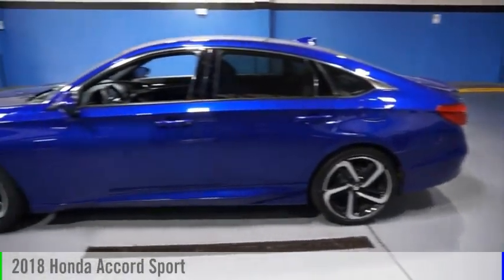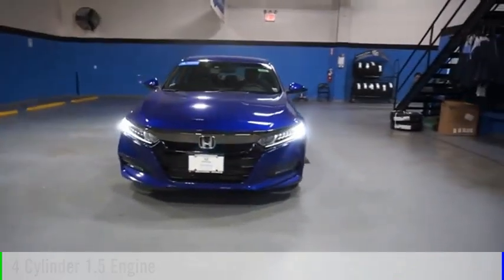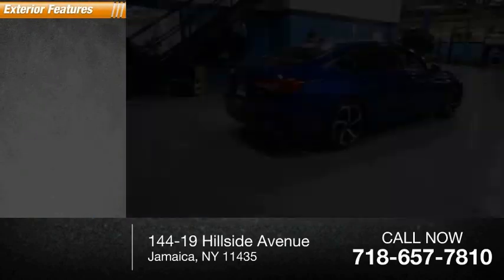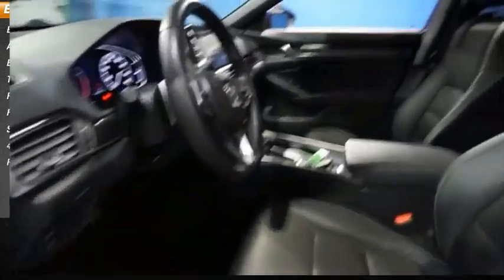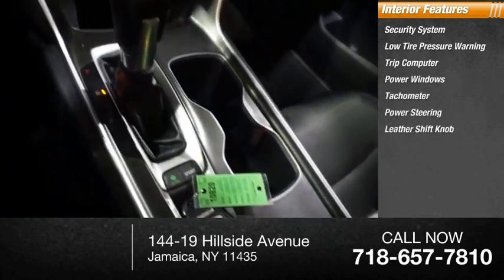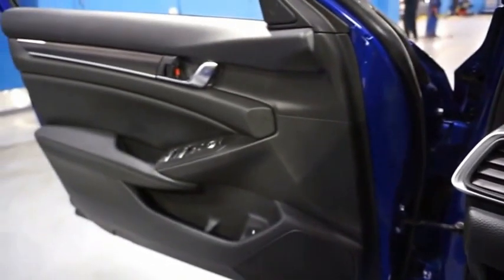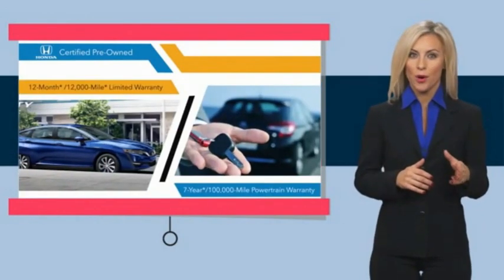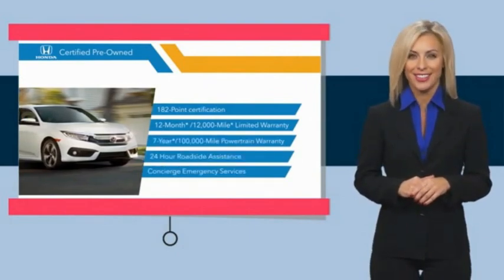2018 Honda Accord Jamaica NY U2510820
2018 Honda Accord Sport

Hillside Honda
144-19 Hillside Avenue

Recent Arrival! NO HIDDEN DEALER FEES, NO FINANCING REQUIREMENTS, Hillside Honda To Go means you pay EXACTLY what you see! *HondaTrue Factory Certified with Warranty* Spotless! Best Conditioned Vehicles in the Market! Our aggressive NO FEE, market based pricing takes all the headache out of shopping! Clean CARFAX. CARFAX One-Owner.Passed 182 Point Inspection, New Brakes, New Tires, Recent Oil Service, White Glove Detailed.***INTERNET SPECIAL - MUST PRESENT AD AT TIME OF SALE. EXCLUDES ALL PRIOR OFFERS*** All Honda Certified Pre-Owned vehicles include: . 182 Point Inspection . 84 Month/100,000-mile (whichever comes first) Powertrain Limited Warranty from the vehicle's original in-service date . 12 months/12,000 miles (whichever comes first) non-powertrain warranty from the original warranty expiration date or from the Honda Certified purchase date. Warranty Deductible : $0 . Trip interruption protection . Vehicle History Report . Warranty is transferable . Roadside Assistance with Honda Care purchase . XM Satellite Radio 3 trial months of service All efforts are made to ensure each vehicle displayed is IN STOCK as well as AVAILABLE. Hillside Honda is not responsible for typographical errors.Awards: * JD Power Automotive Performance, Execution and Layout (APEAL) Study * ALG Residual Value Awards, Residual Value Awards * NACTOY 2018 North American Car of the Year * 2018 KBB.com 10 Most Awarded Brands * 2018 KBB.com Brand Image AwardsKelley Blue Book Brand Image Awards are based on the Brand Watch(tm) study from Kelley Blue Book Market Intelligence. Award calculated among non-luxury shoppers.  Kelley Blue Book is a registered trademark of Kelley Blue Book Co., Inc.